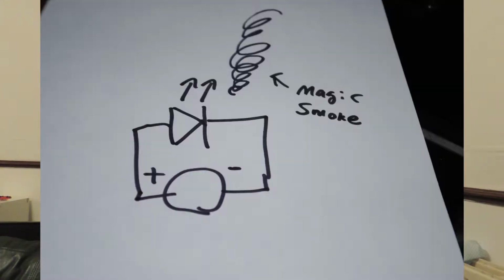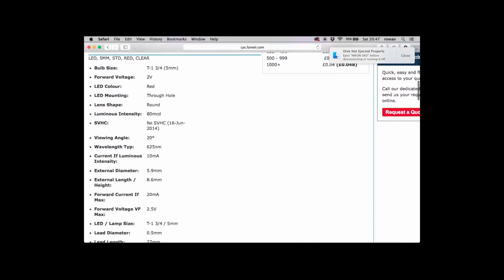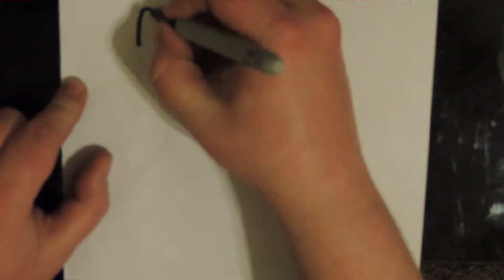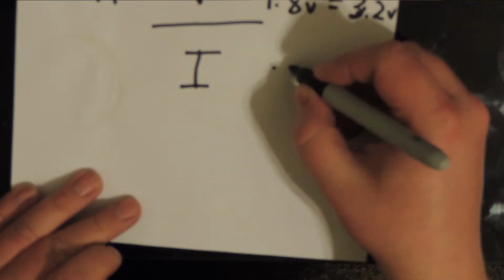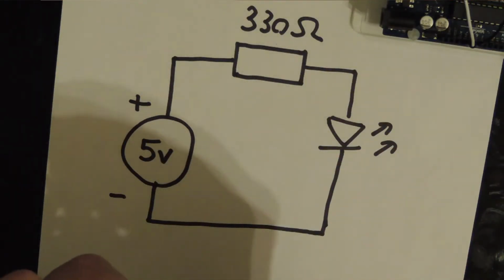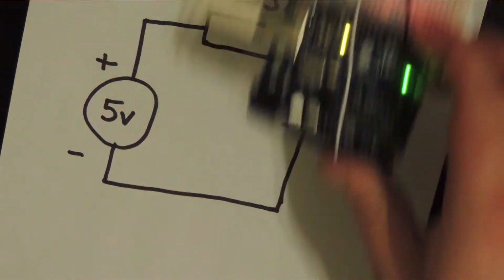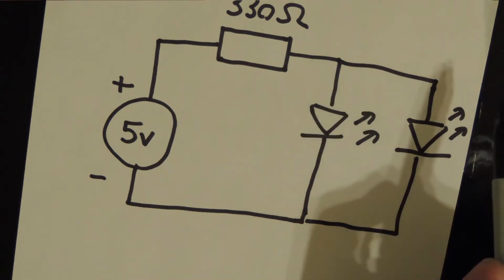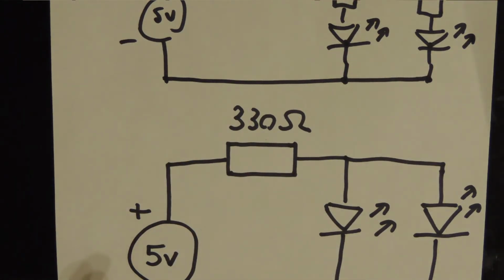Electronics - Basics 1 - Current Limiting Resistors for LEDs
All about the use of current limiting resistors, or how not to turn your LEDs into DEDs (Dark Emitting Diodes).